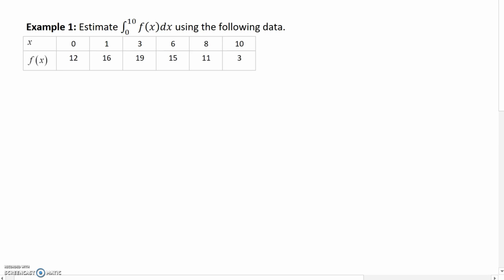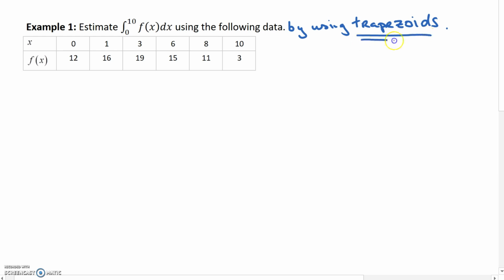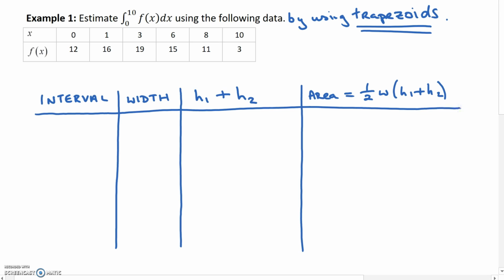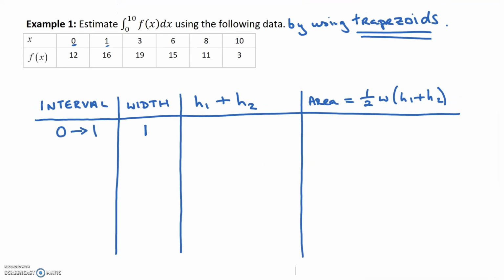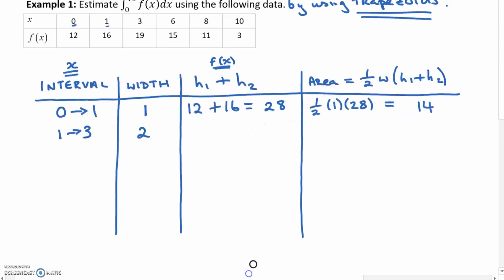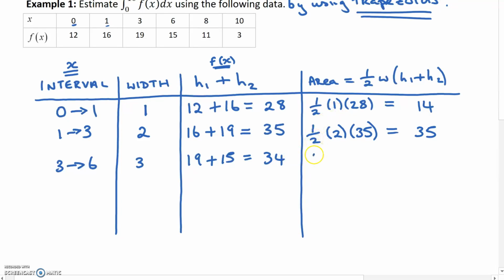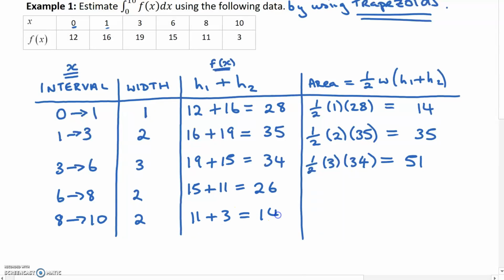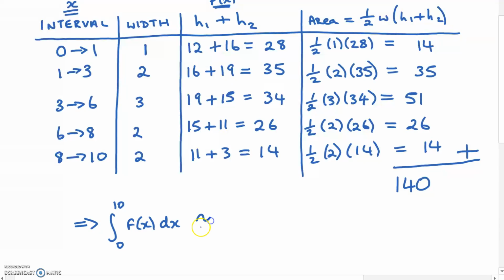Estimating Integrals Using Trapezoids